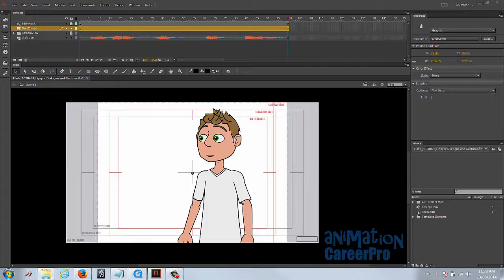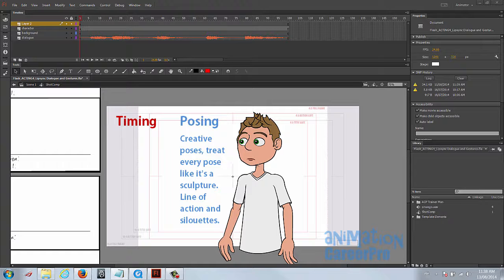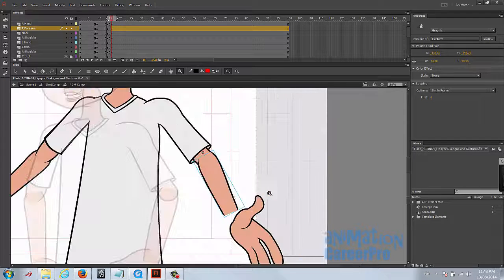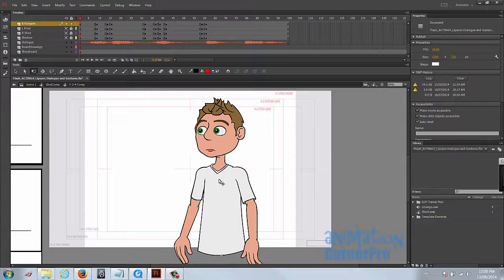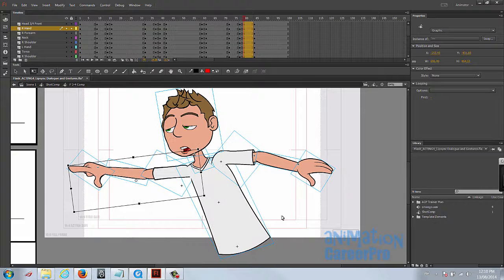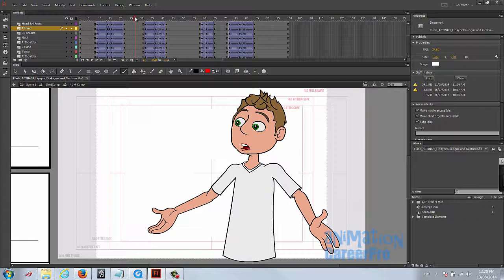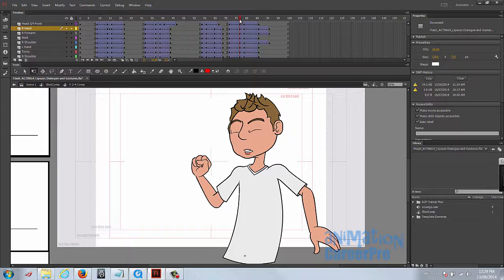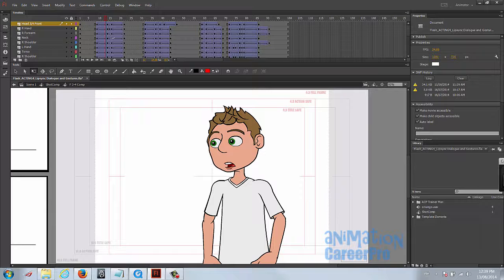2D Adobe Animate Course - Acting 5: Lipsync Dialogue And Gestures (Free 2D Animation Course)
In this class you will animate a character in a medium shot (waist up). Creating silhouetted poses and coming up with appropriate poses for the dialogue is part of making good acting choices in your character animation.